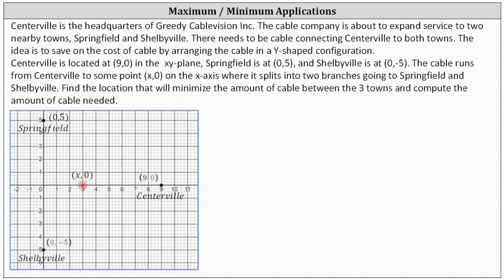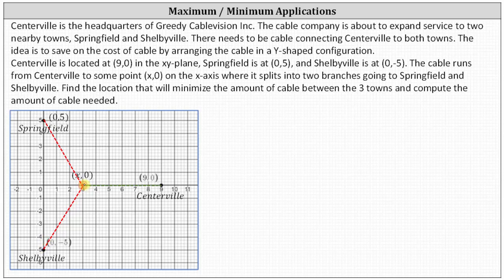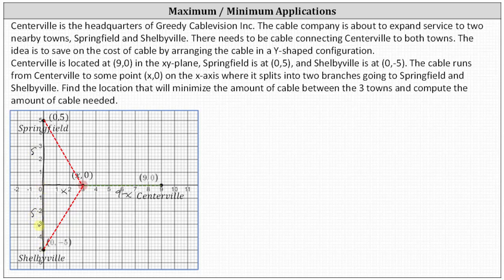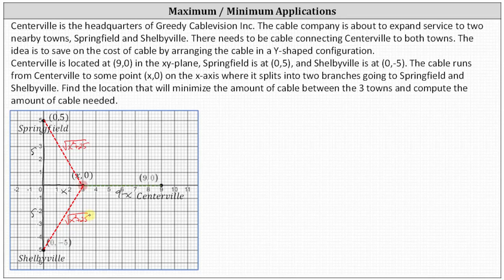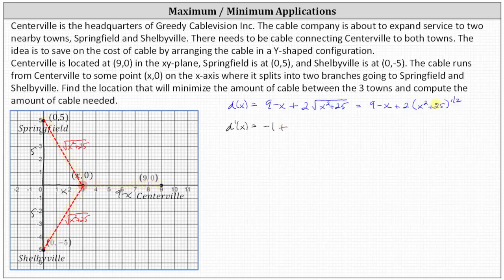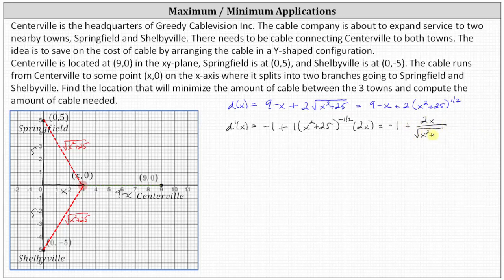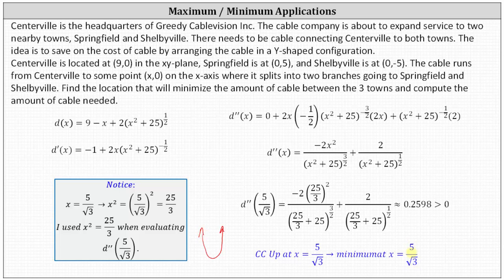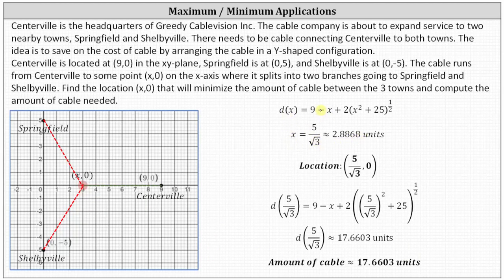Optimization: Determine the Minimum Amount of Cable Needed to Connect Three Towns: Y Shape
This video provides an example of how to use calculus methods to minimized the amount of cable needed in a Y shape to connect three towns.